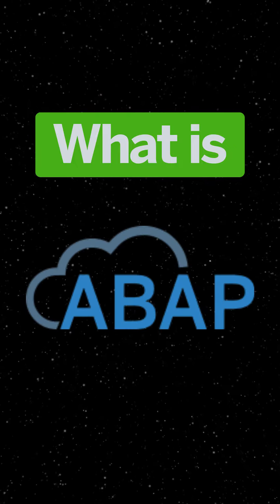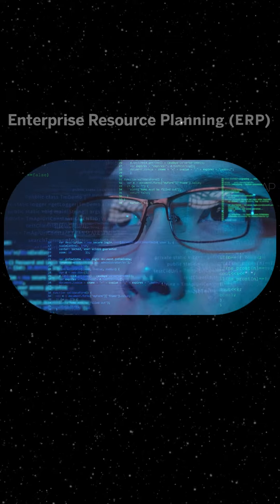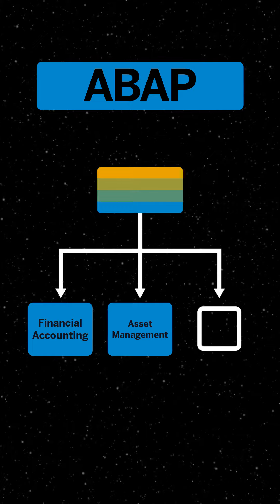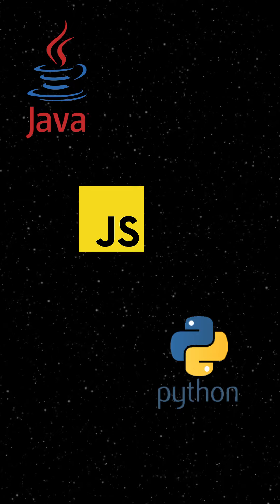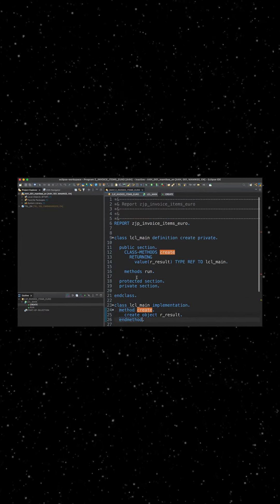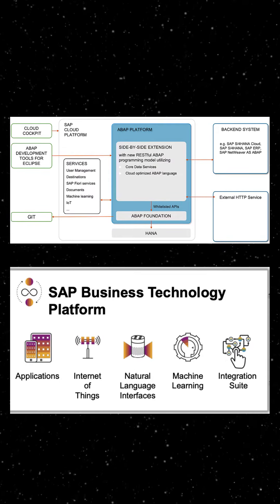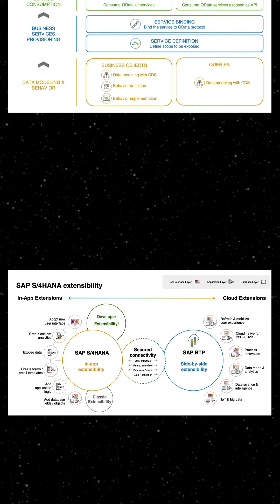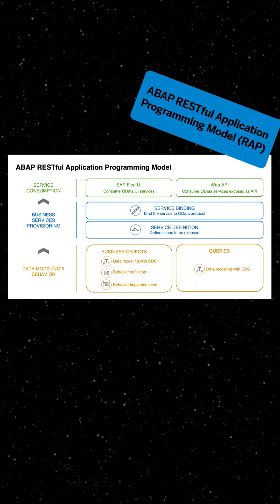ABAP: What Is ABAP?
In this episode of "2 Minutes Of ABAP" we go over what exactly is ABAP!

If you are getting started with ABAP,  follow these video below that are beginner friendly:

Let us know what other tools you think would be helpful for beginners or any that you use often.